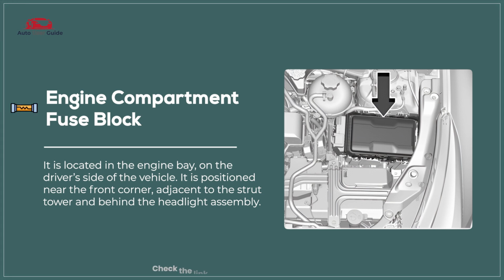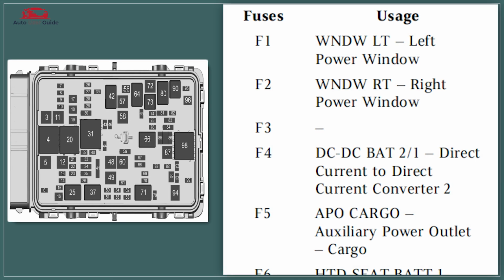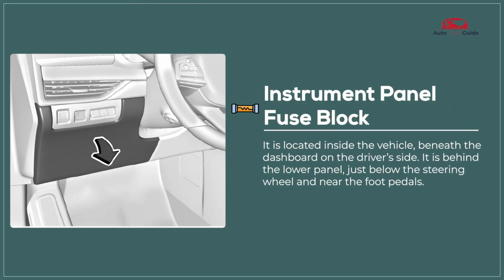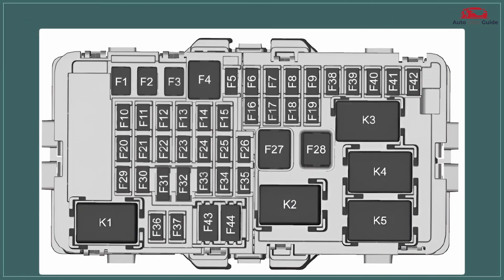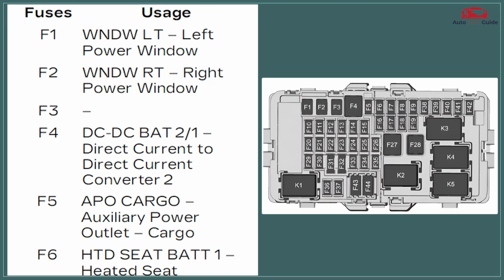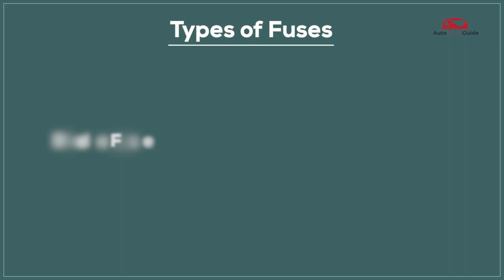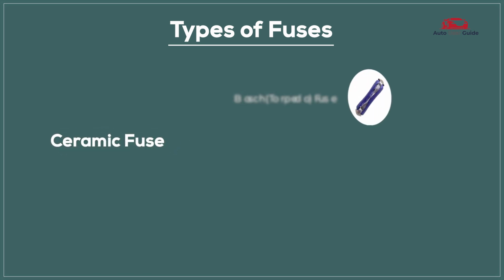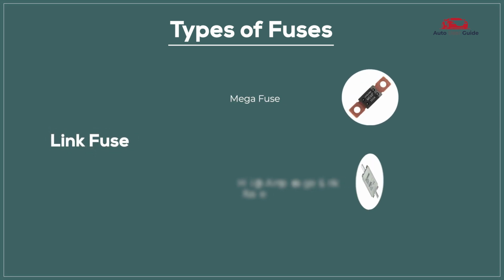2022 Cadillac XT4 Fuses, Fuse Box Diagram and Location Guide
Experiencing electrical issues in your 2022 Cadillac XT4? This guide helps you locate all fuse boxes and understand the fuse diagram so you can quickly identify and replace blown fuses. ⚡🧰

From the cabin to the engine compartment, we walk you through each fuse panel's location and show which fuses control components like lights, radio, windows, and more.

🔍 What You’ll Learn in This Video:
✅ Location of interior and engine bay fuse boxes
🗺️ Complete fuse box diagrams for easy reference
💡 Which fuse controls which system (A/C, seats, infotainment, etc.)
🔄 Step-by-step instructions to replace a blown fuse
🧠 Safety tips for handling automotive fuses

Perfect for Cadillac XT4 owners looking to troubleshoot minor electrical problems and avoid expensive dealership visits. Quick, easy, and beginner-friendly! 🚙🔧

💬 Helpful video?
Got a question about a specific fuse? Drop a comment — we’re here to help!